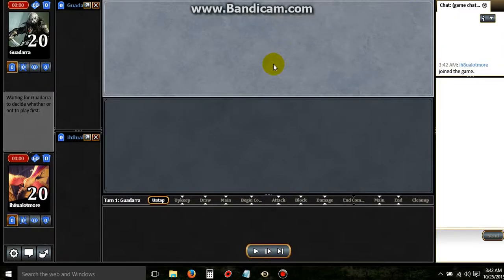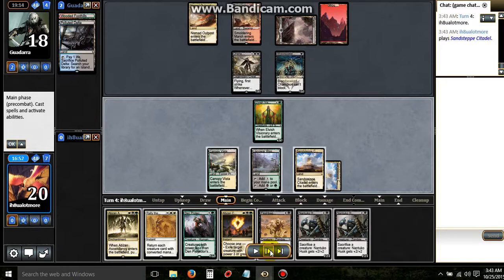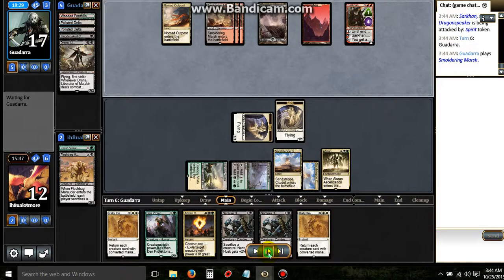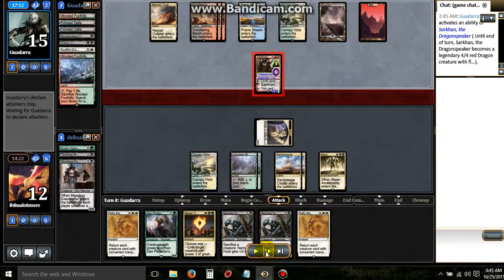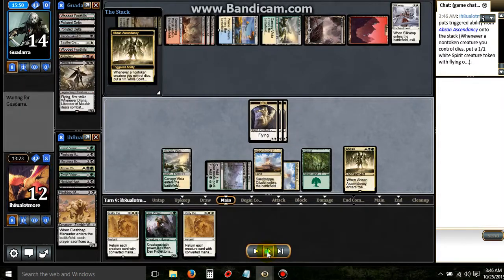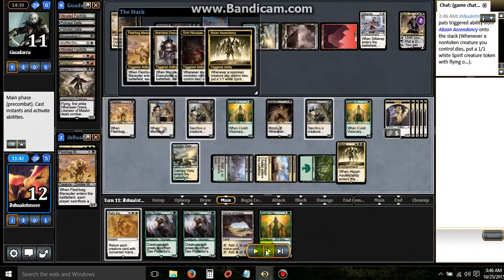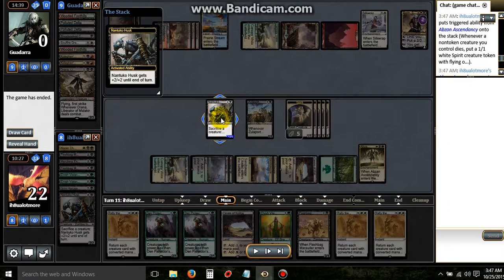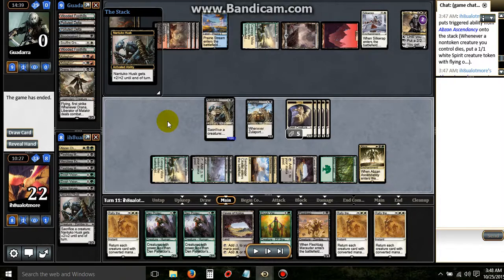Rally Ascension 3.0 vs Mardu Drana Aggro (Game 2)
Rally Ascension 3.0 (BFZ Standard)

Creatures [30]
Fleshbag Maurader x4
Grim Haruspex x3
Merciless Executioner x3
Minister of Pain x1
Nantuko Husk x4
Honored Heirarch x4
Den Protector x3
Elvish Visionary x4
Zulaport Cutthroat x4

Instants [4]
Rally the Ancestors x4

Enchantments [4]
Abzan Ascendancy x4

Lands [22]
Caves of Koilos x4
Llanowar Wastes x4
Sandsteppe Citadel x4
Shambling Vent x2
Canopy Vista x1
Windswept Heath x4
Forest x3

Sideboard [15]
Cleric of the Forward Order x4
Tragic Arrogance x1
Felidar Cub x1
Infinite Obliteration x3
Abzan Charm x2
Sorin, Solemn Visitor x1
Utter End x2
Dromoka's Command x1